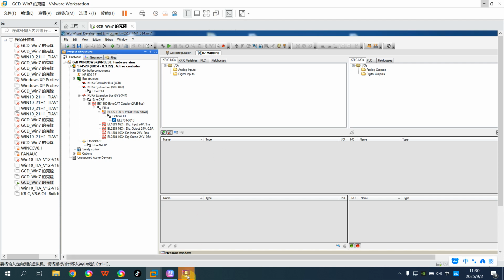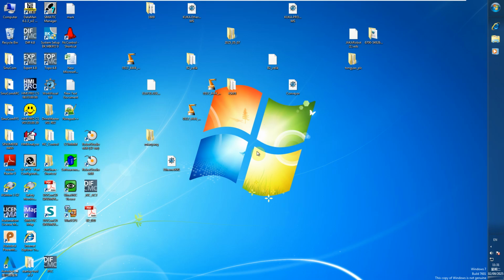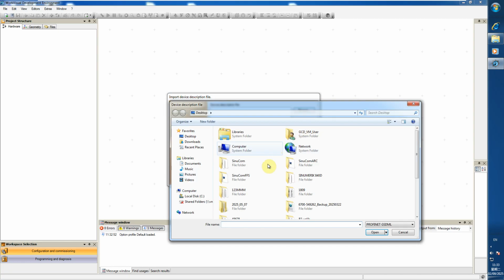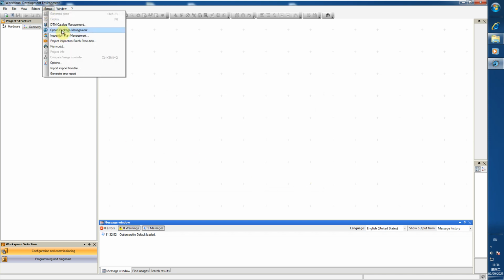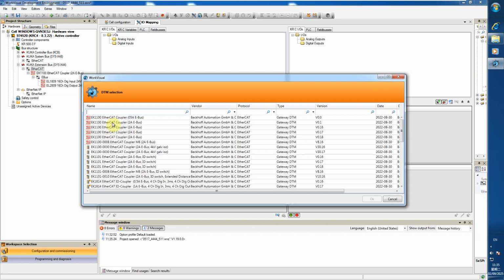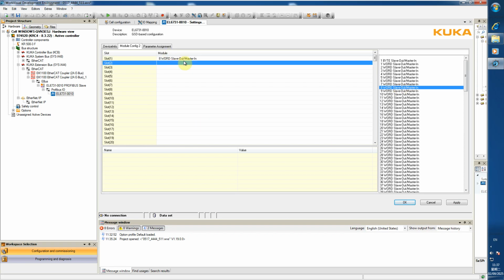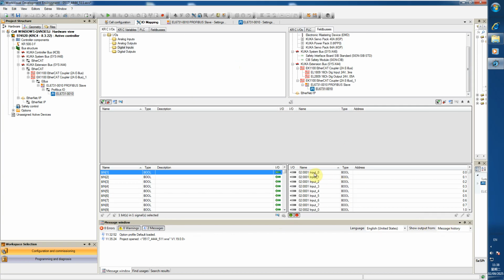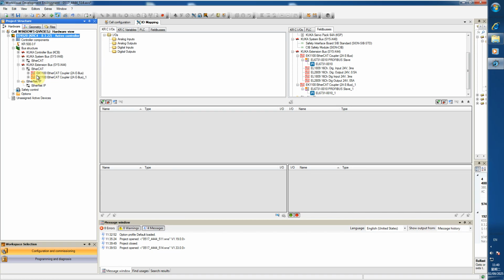How to cofigure profibus communication in KUKA C4 Robot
1 EK1100 AND EL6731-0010(Slave module)  hardware
2  XML files for EK1100 AND EL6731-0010
3 GSD FILE for EL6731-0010